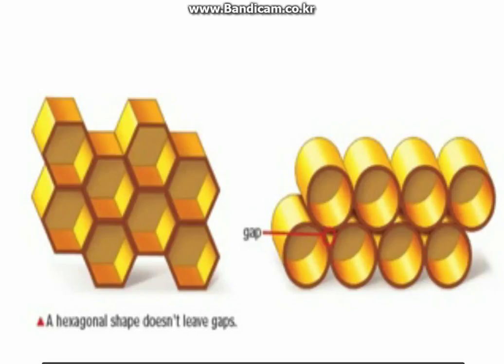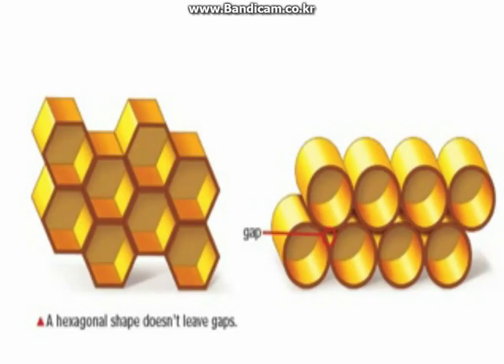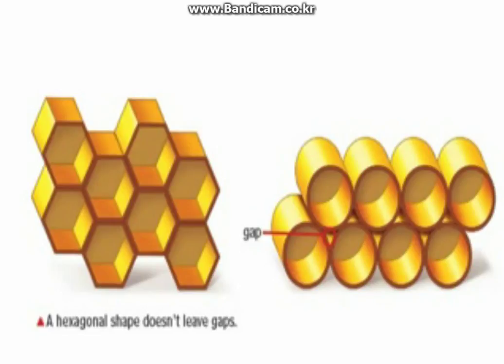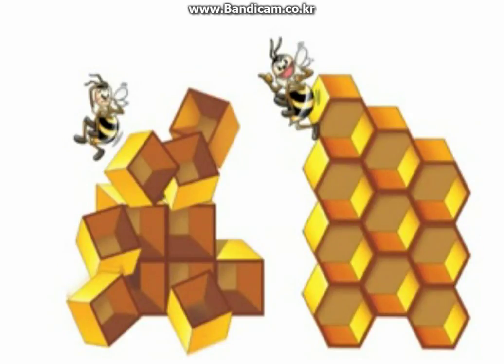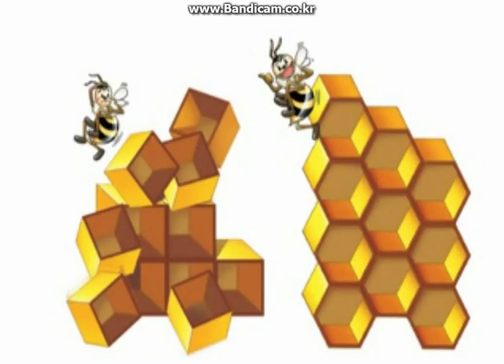Hexagonal Honeycomb Cells